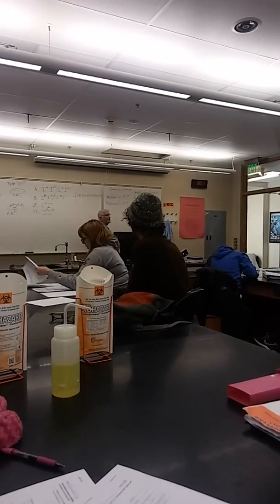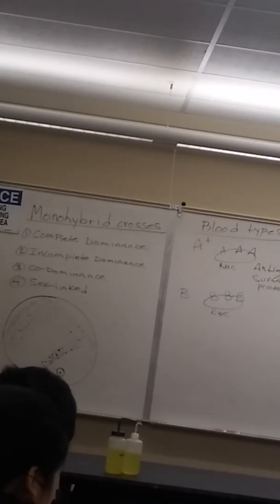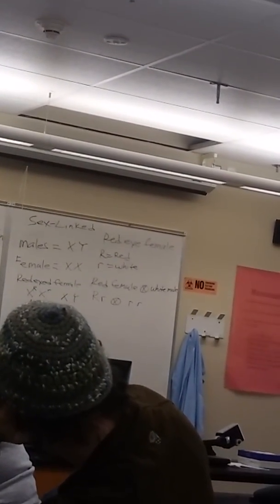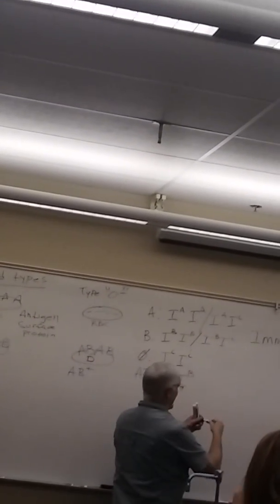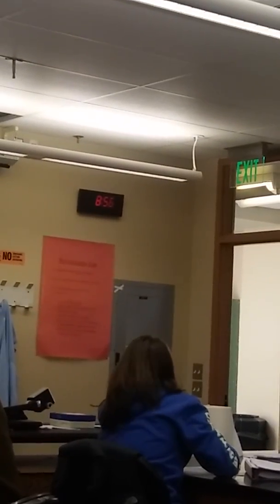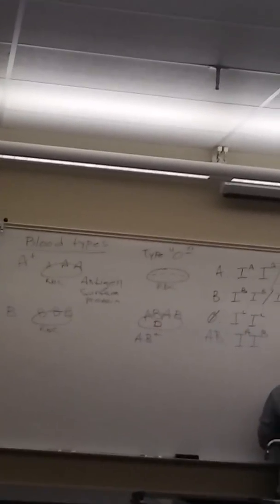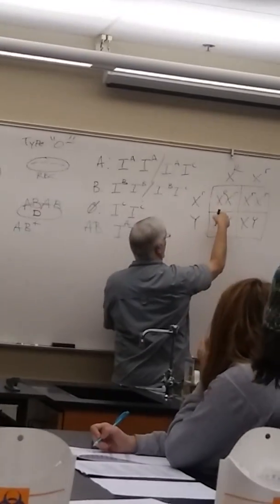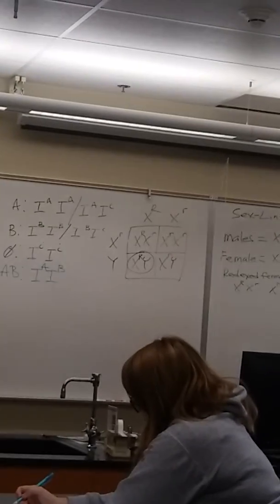November 4, 2016(1)